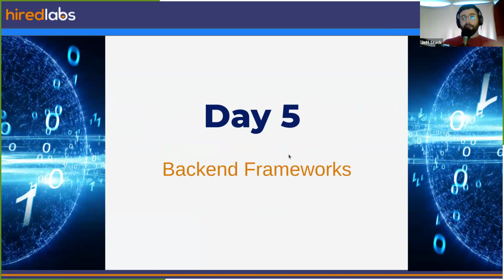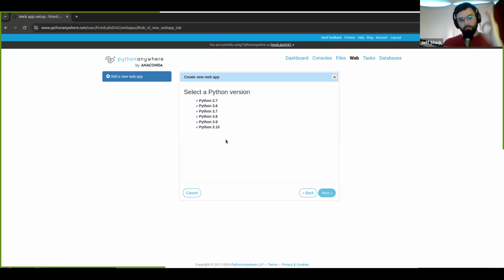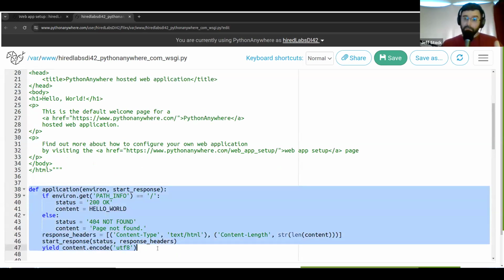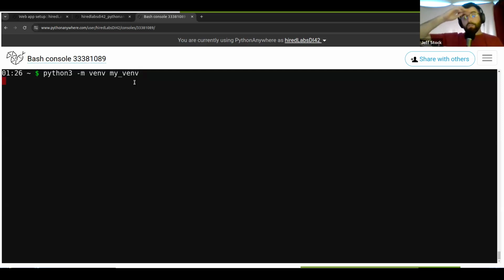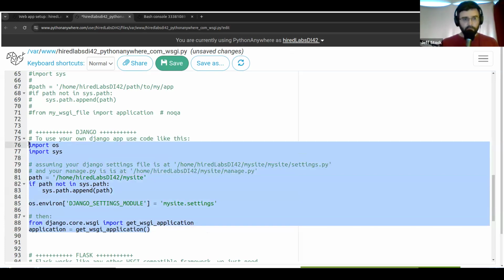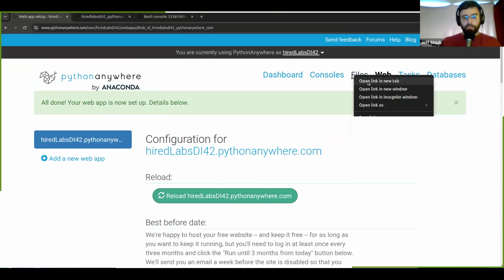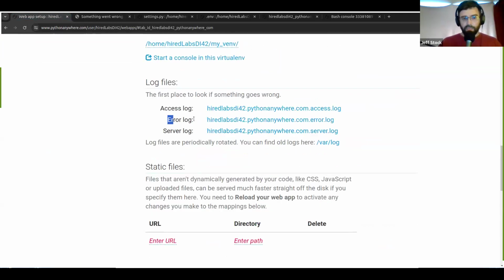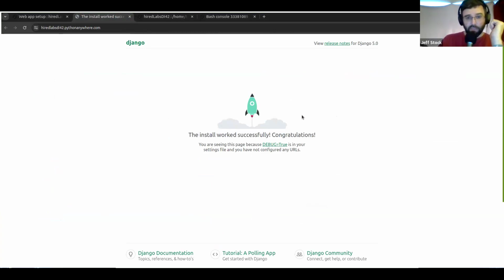24A Day 5 Backend Frameworks